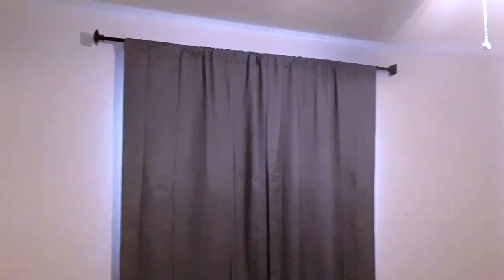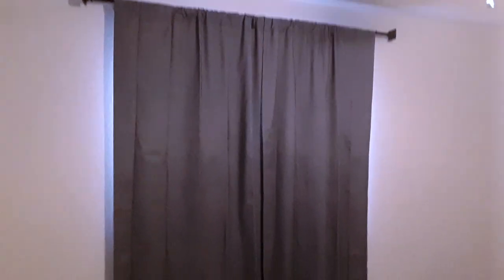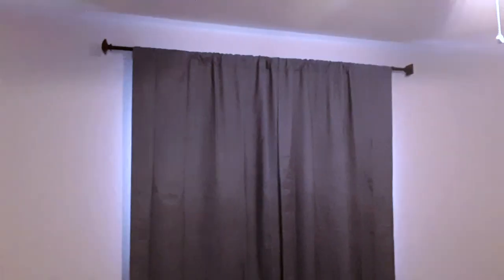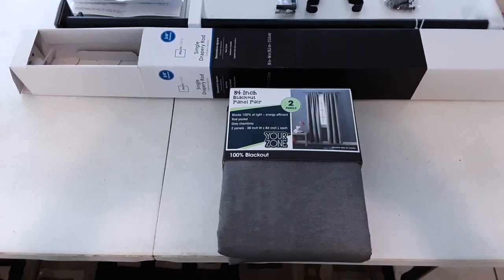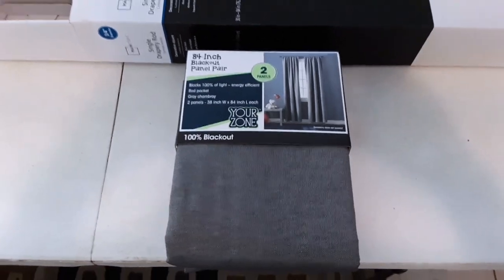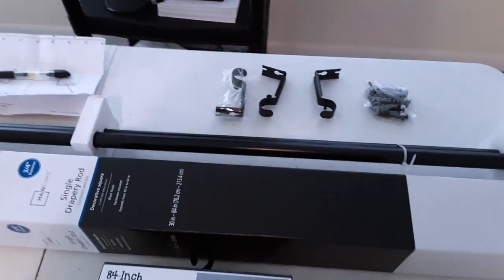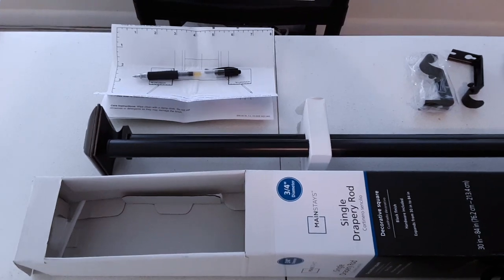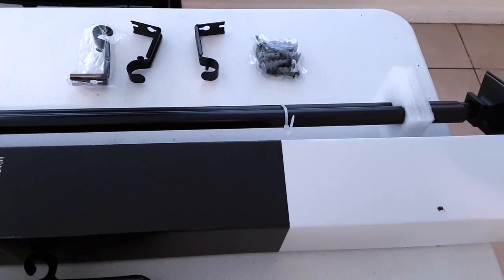WalMart Blackout Curtains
Going to bed early these days, needed some curtains! Was trying to find an affordable solution and it seemed like curtains provided that and were also most effective. Not normally something I would think about haha. Nice Curtains!